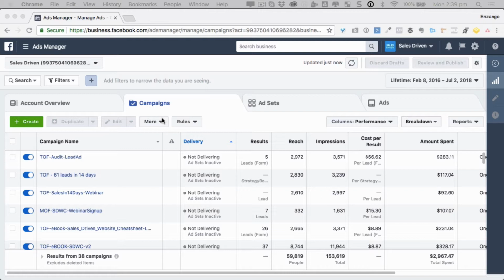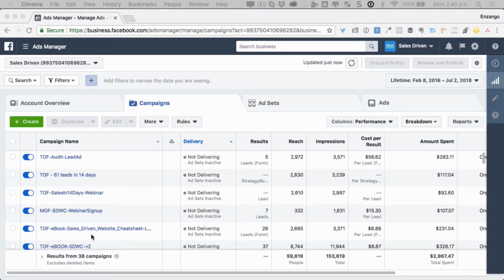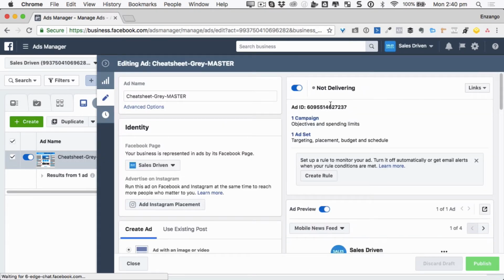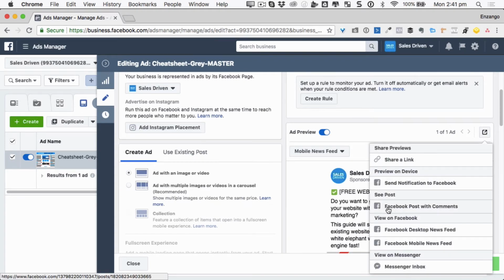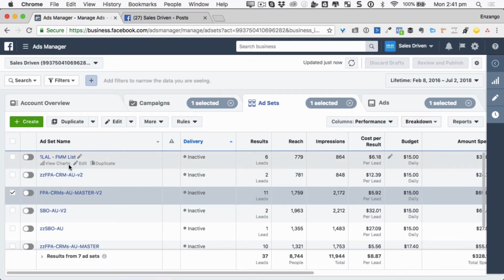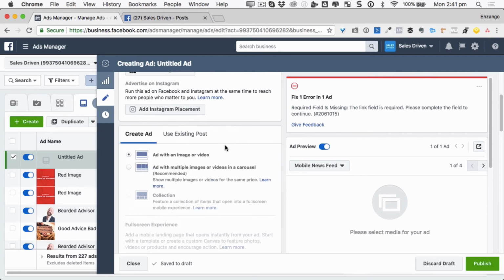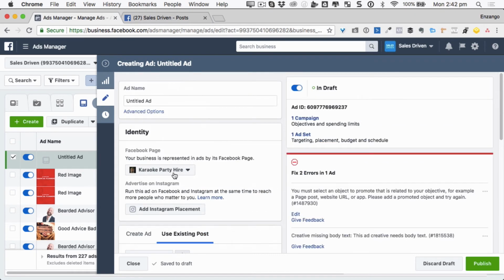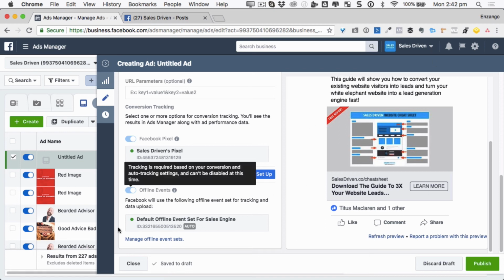How to use an existing ad with likes, shares and comments in another campaign